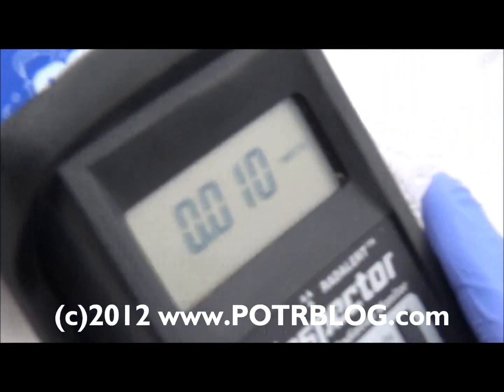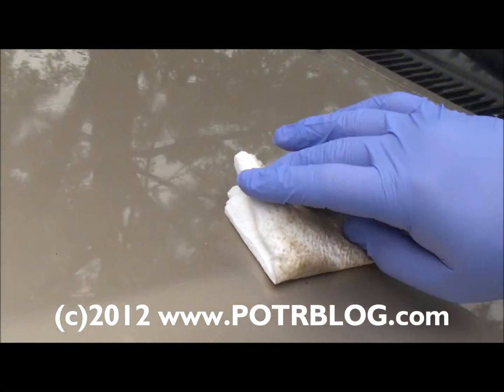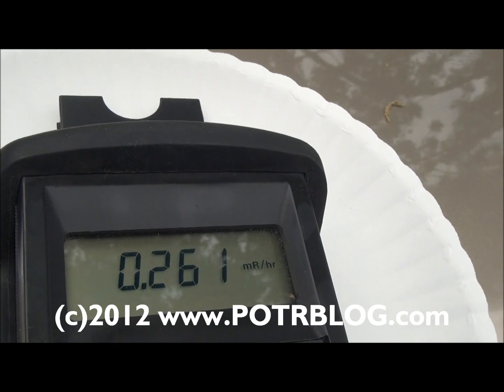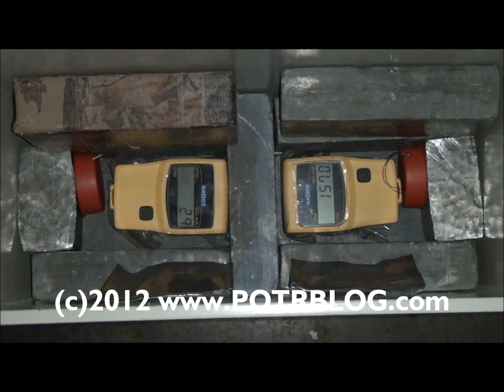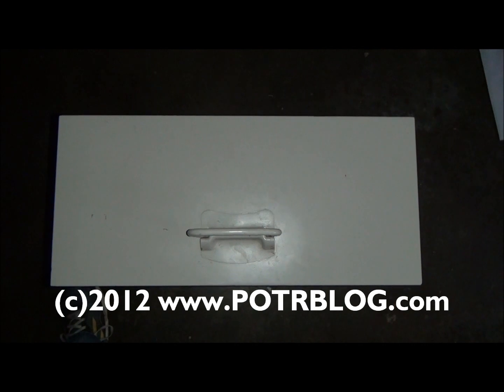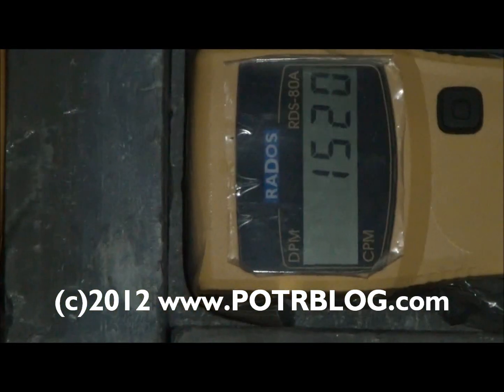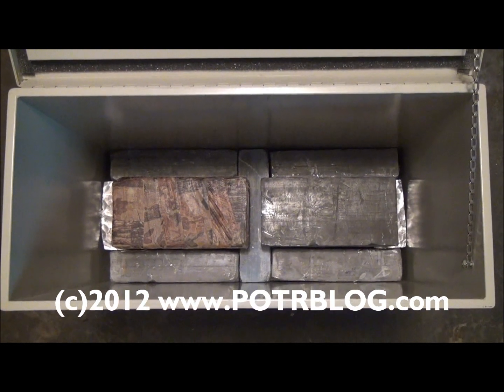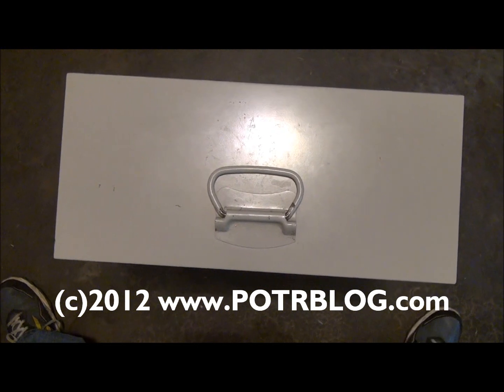Radioactive Rain / Pollen Mix at 40 Times Background Levels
Another unusually heavy day for fallout today, a sample of rain and pollen off our truck returned a radioactivity reading of Forty times background radiation. We have placed the sample into our lab area and will take measurements over the next several days.